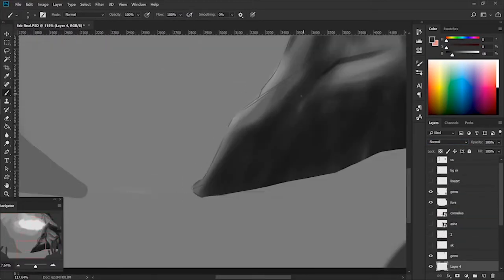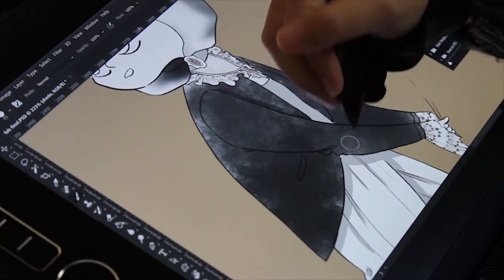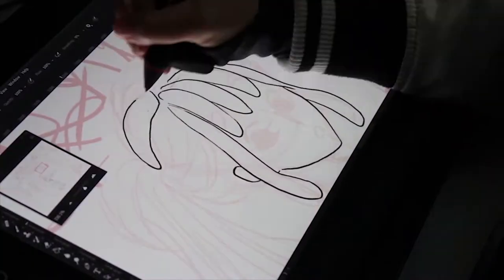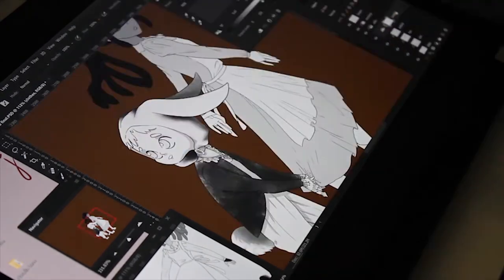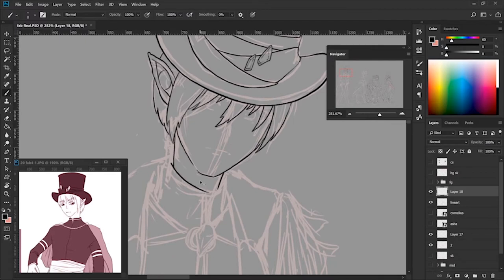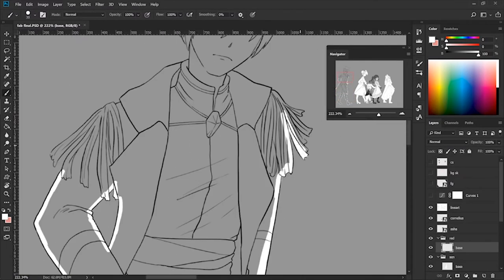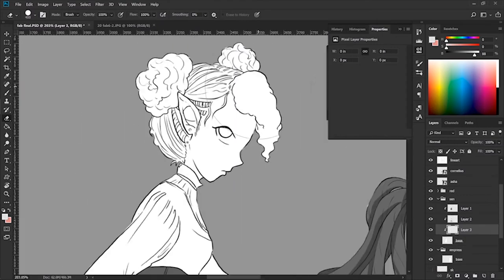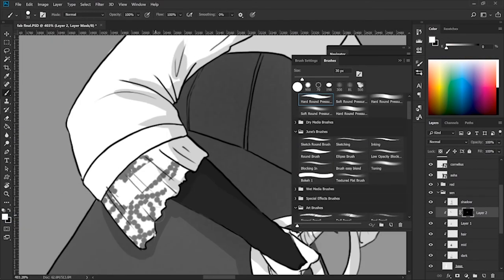Fabluary | Story Writing from Classic Inspirations| Art Challenge Part 2 | Timelapse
In the second part of my Fabluary process, all the prompts put together basically as ‘my choice’ (last prompt).

Title: Among Trees
Artist: Krale